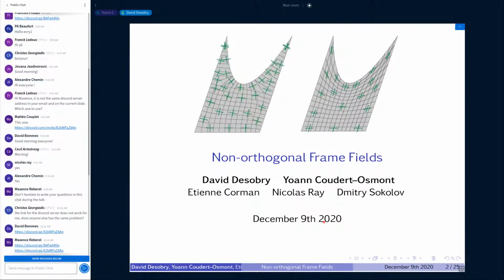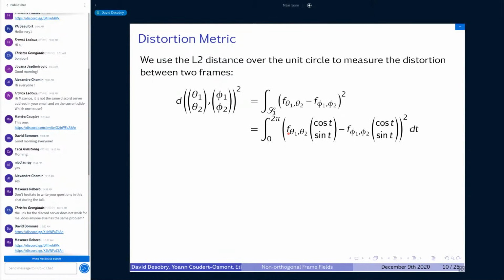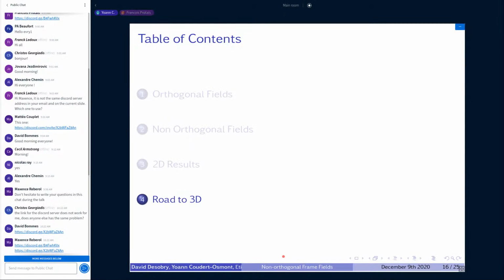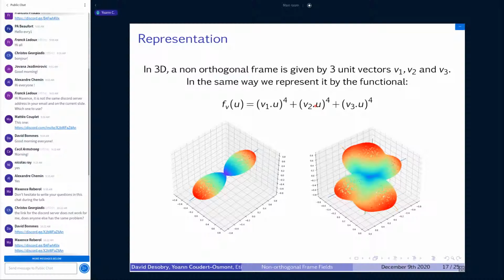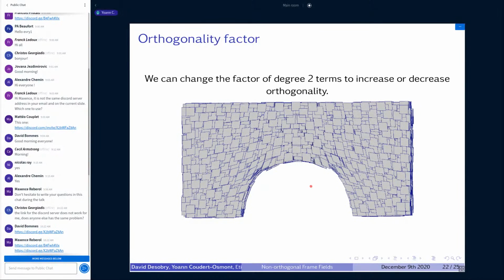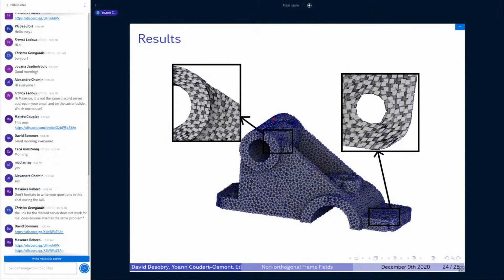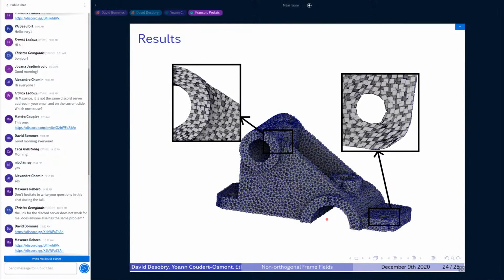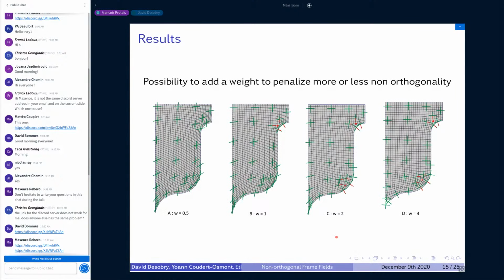Playing with non-orthogonality in Frame Fields, David Desobry and Yoann Coudert-Osmont